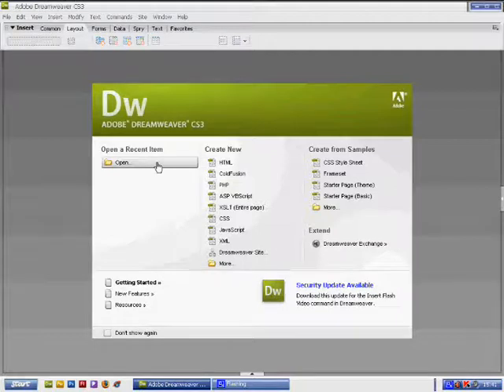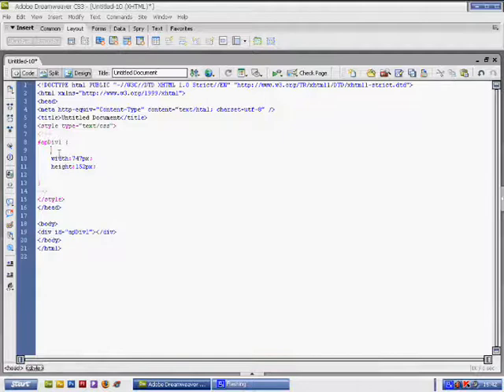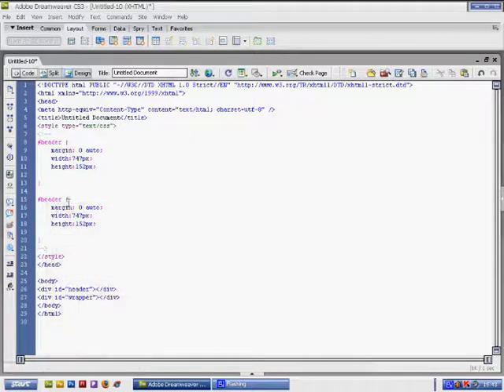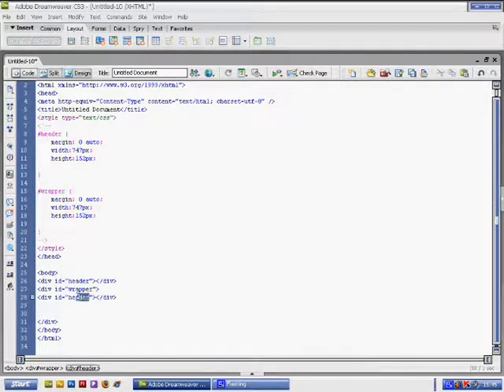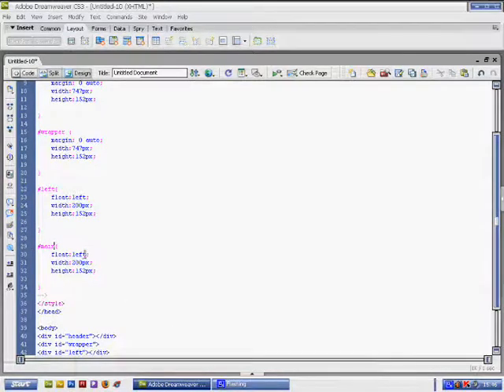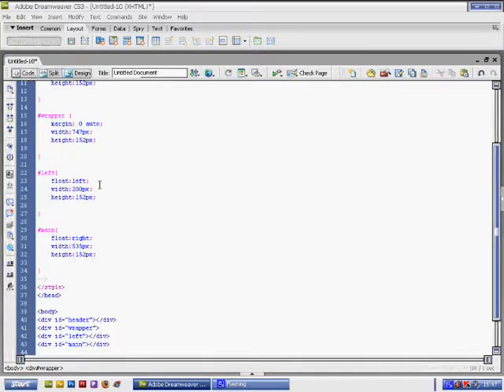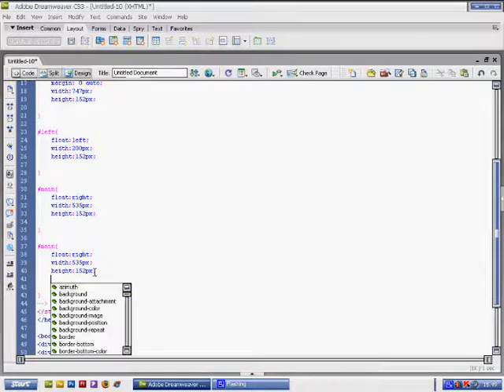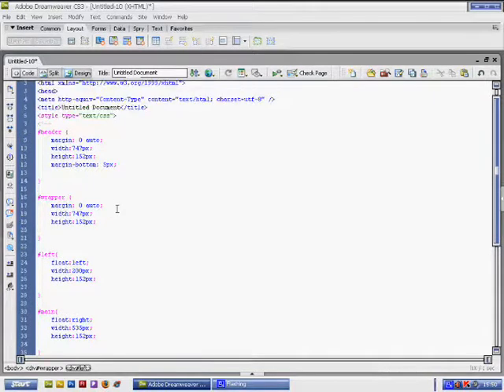Create a simple website layout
this is a very simple tutorial that will teach you a little about the proper way to layout a website.
This form of web design is today's recognised standard for w3.org